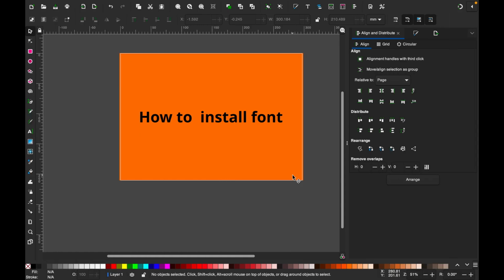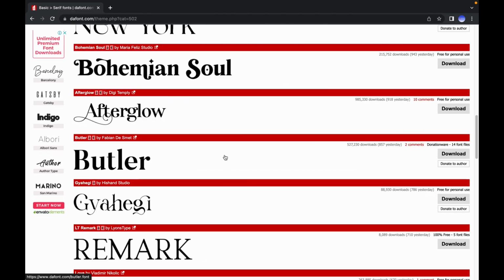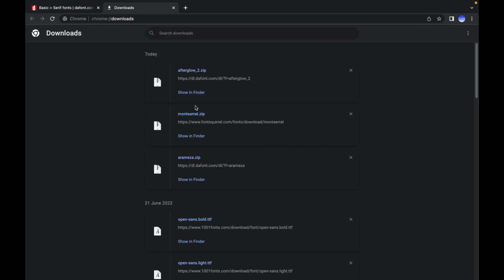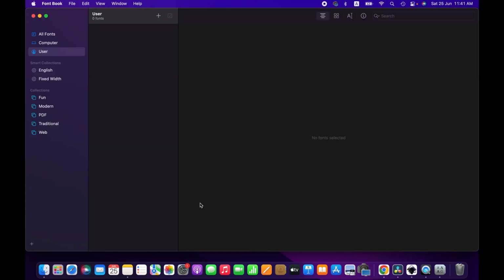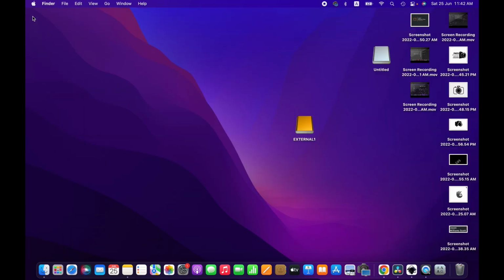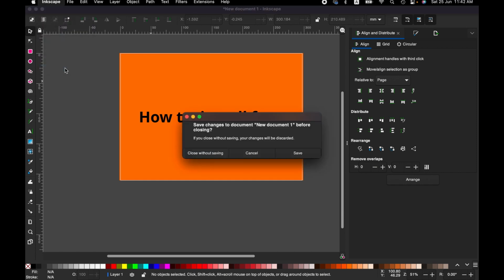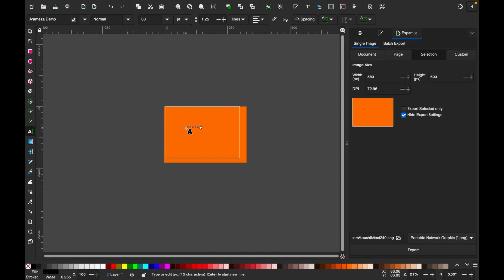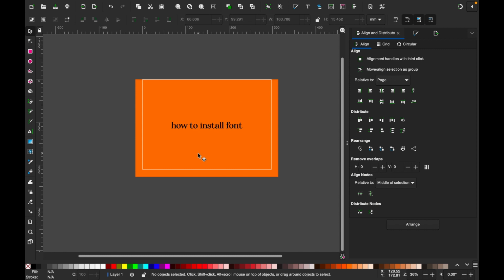How to Install Fonts in Inkscape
This video will demonstrate how to install fonts in Inkscape.